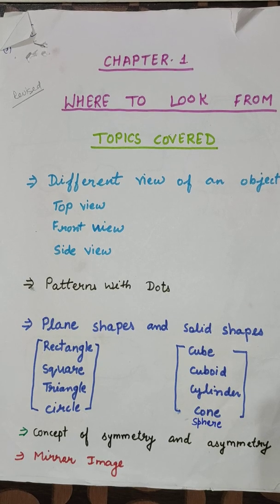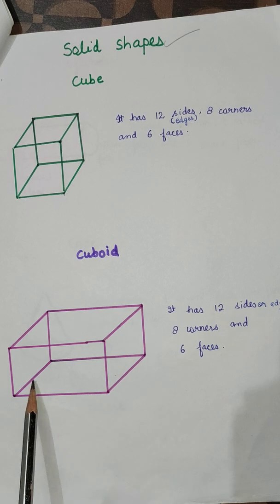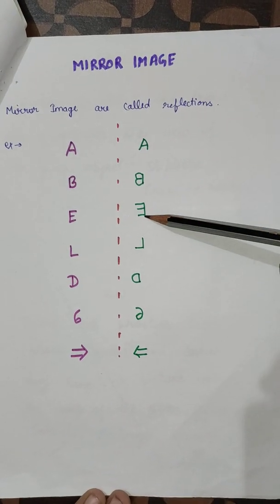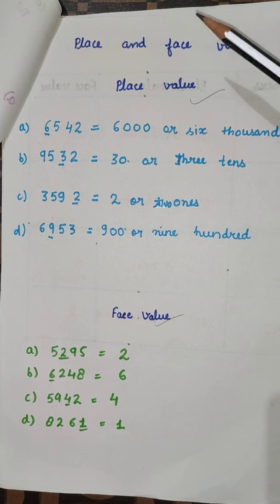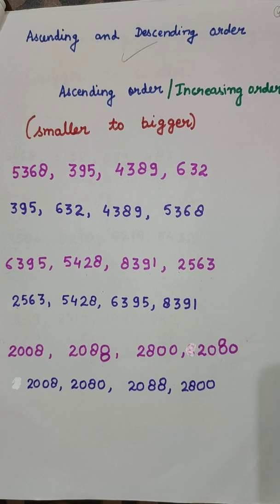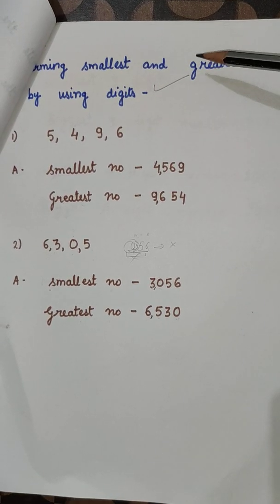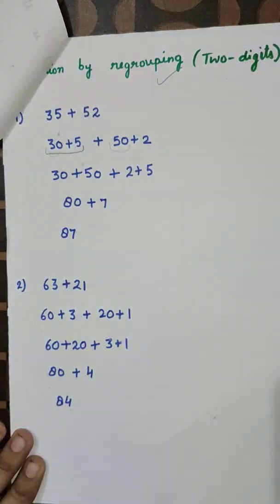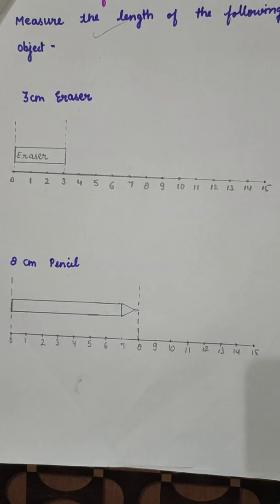Class 3C maths rev part 1